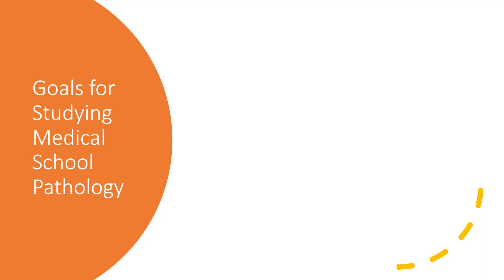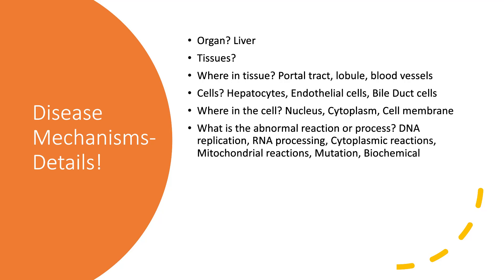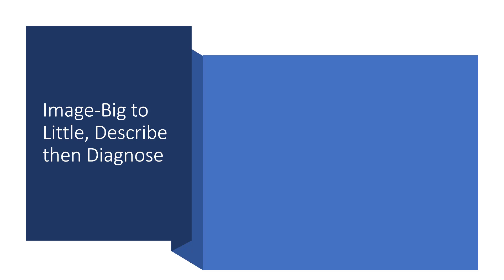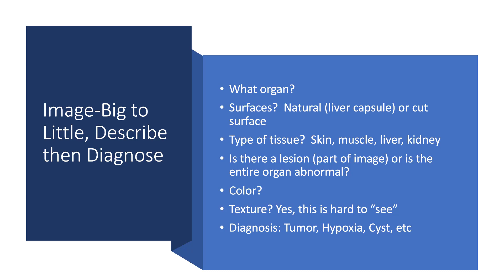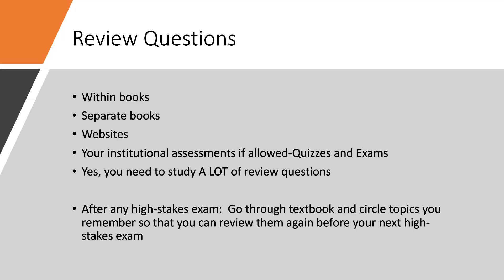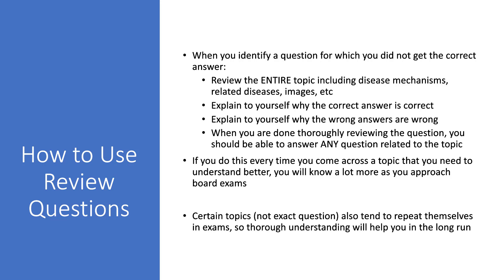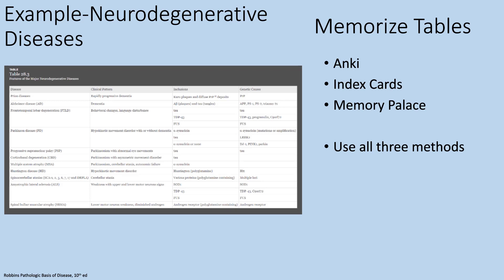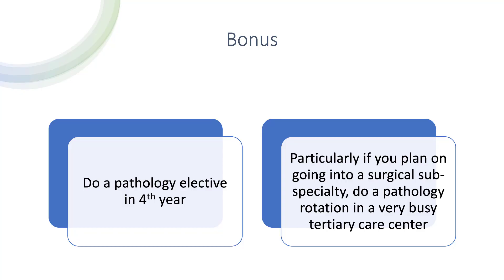How to Study Pathology in Medical School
This video gives a strategy on how to study pathology for your medical school courses and board examinations. It discusses books, review questions and general strategies to learn pathology.